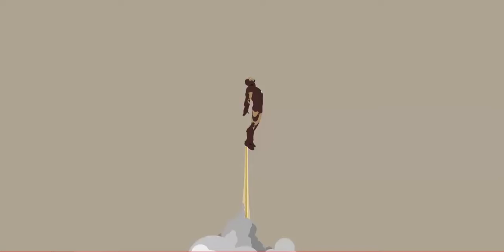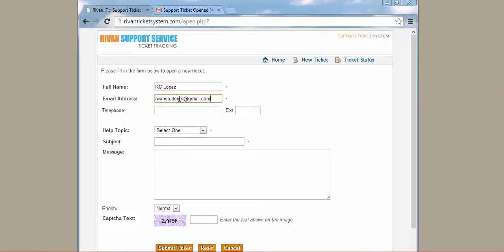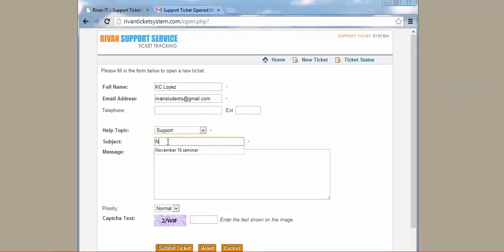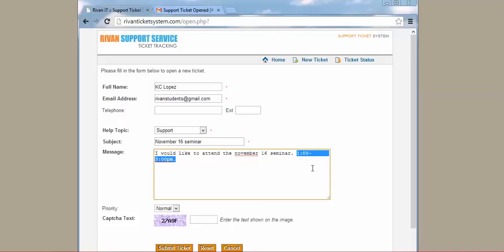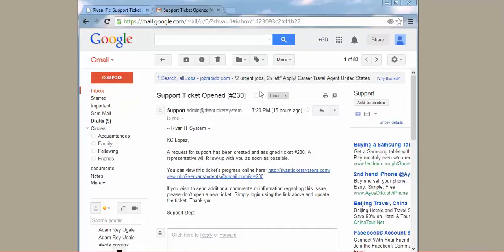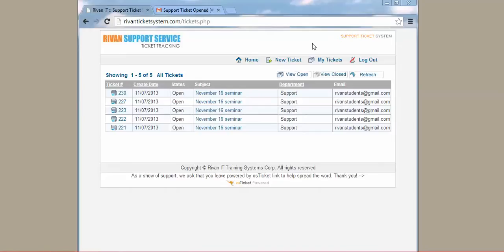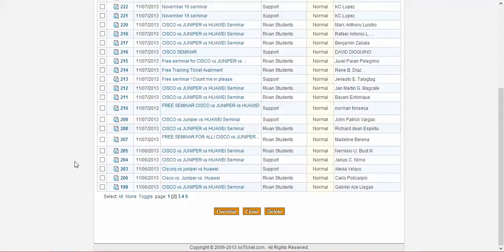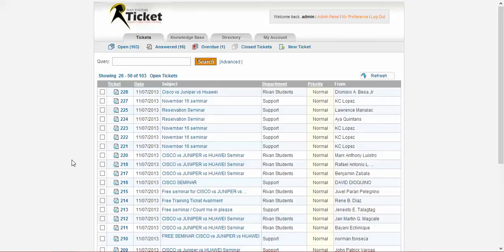How to create tickets